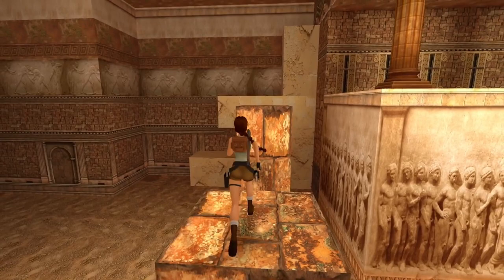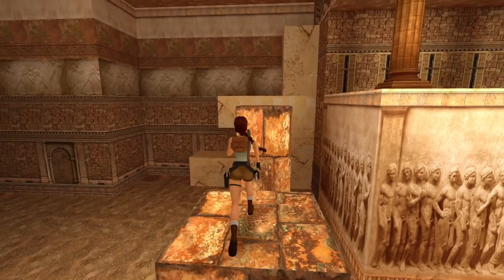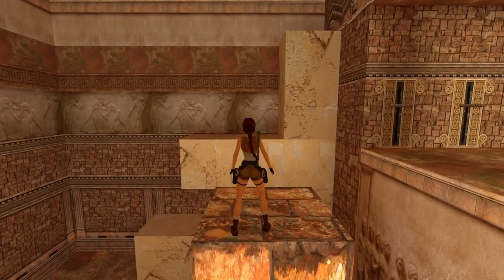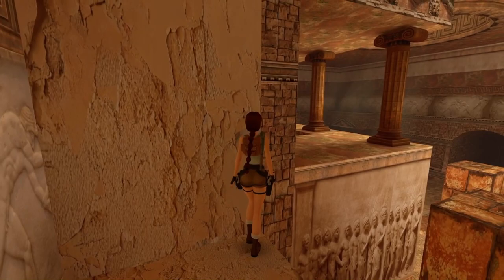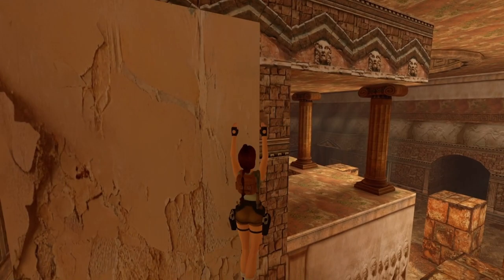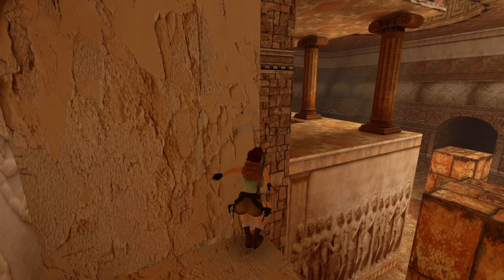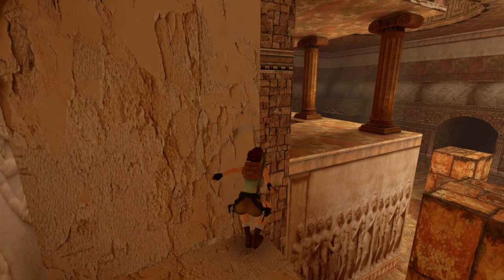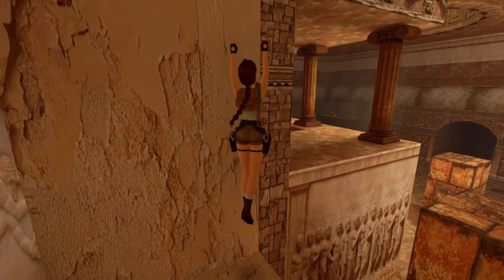Tomb Raider Remastered - TR You Corner Bug! Achievement Guide - From the Game Throne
Another superquick tutorial for Tomb Raid 1 Remastered!

If this video helps, please do all the things that youtubers ask you to do!